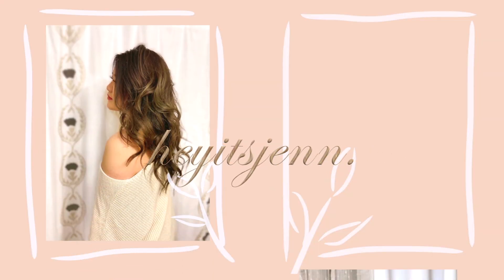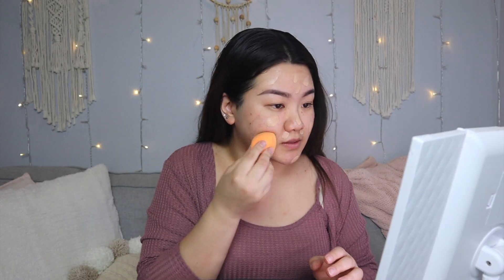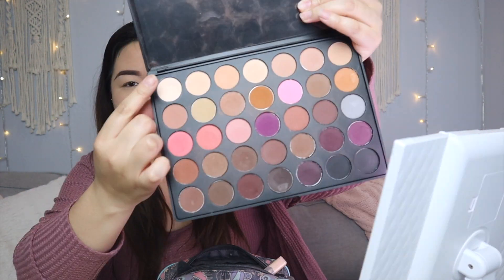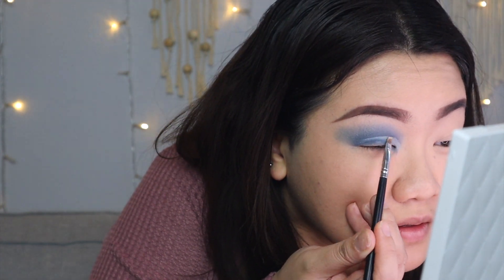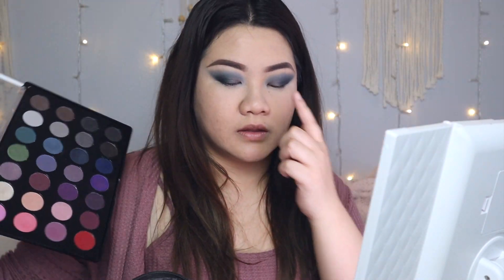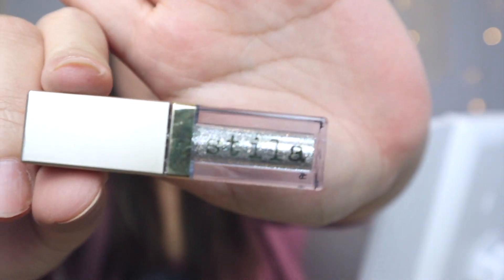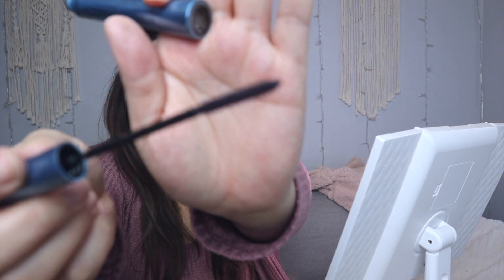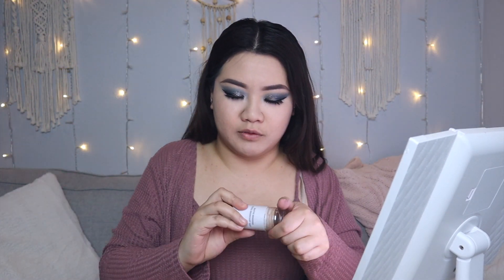MAKEUP TRANSFORMATION GET READY WITH ME | Blushberry Beauty Lashes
OOOO youre girl did a makeup transformation get ready with me video for this weeks video!

And the results of this makeup transformation get ready with me hit different! It was a very dramatic look from what I am used to. If youve been watching me for awhile now, I do not get that glammed up. Specially now that I rarely go out. I do not get ready at all. Maybe on the weekends or weekdays when I dont want to go out looking like a toe I put on some makeup. But these videos are just so fun to play with make and transform yourself into this alternative person xD It may not look like a huge huge difference to some but it was definitely dramatic for me. I never were any color makeup other than nudes, browns, tans. So having this shimmery blue eyeshadow makeup was a transformation in of itself for me. I am NOT a makeup artist. I just like playing with makeup lol This transformation is a huge catfish

I recently watched the remake of the movie Mortal Kombat and I am obsessed. I watched the old movies and played the games when I was younger and so when I heard they were remaking the movie I was so excited for it! I always been a Subzero fan because my favorite color was blue. So I was like why not go all out and do a blue eyeshadow makeup look. It was honestly new to me. I did not know what I was doing at all or had a plan on how I would execute the look. I just did whatever and hoped it turned out nice. Thats why this video is not a tutorial in any way! More of just a makeup transformation. I been seeing on tiktok that a lot of people would do this so I wanted to try it on youtube.

A company by the name of Blushberry Beauty sent me some magnetic lashes for me to try out. And you know me and my falshies! I was super excited for it! These are so amazingly easy to put on. I really like magnetic lashes because of how fast and easy the application is. All you have to do is put on your eyeliner to your lash line. Wait for the eyeliner to dry. And pop them on! Super easy and the great part of wearing magnetic lashes is that it does not come off like how regular falshies would. You can have teary eyes and wind blowing in your face and those babies will stay on! I tested it when I put eyedrops in my eyes and also took my blowdryer to the face and it was still hanging on my eyes!

I am wearing the Papparazzi lashes

All my product reviews, both sponsored or personally brought myself, are purely based on my experience with it. All products I suggest, may or may not work with everyone.